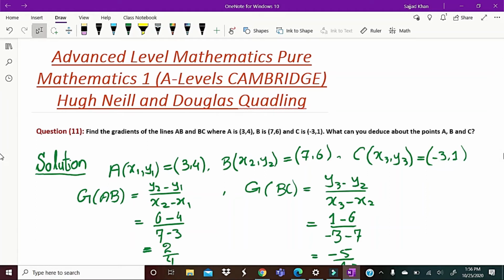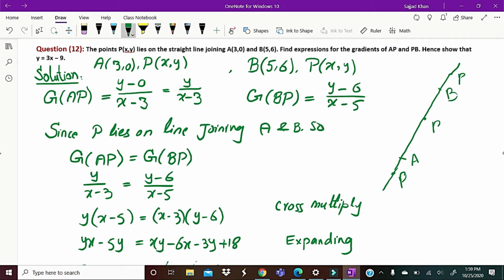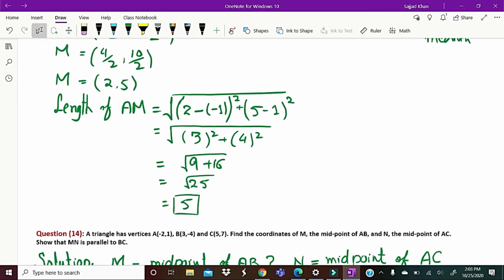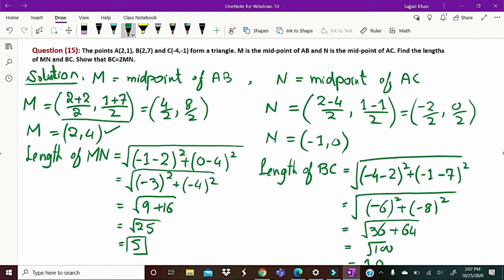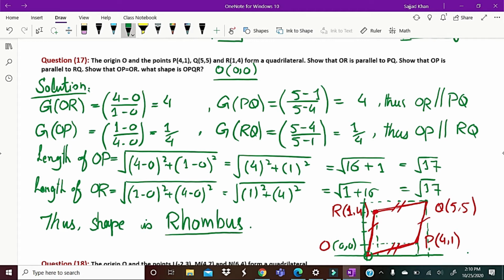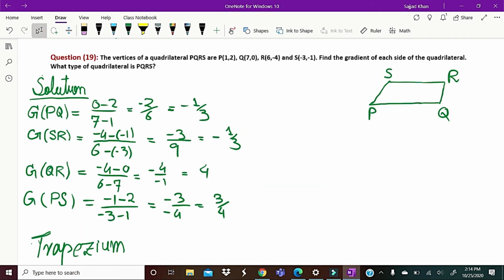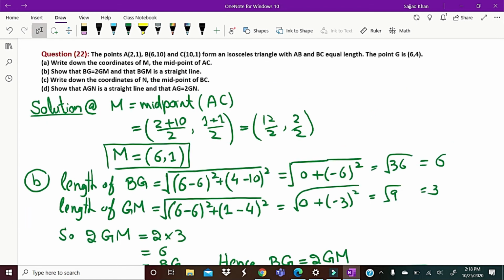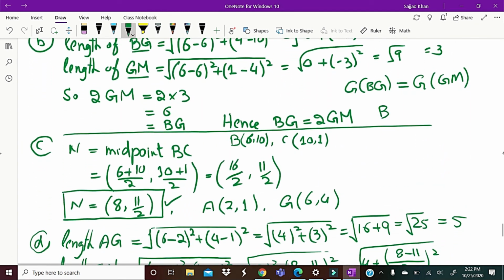CAMBRIDGE A-Level Pure Mathematics Unit P1(H Neill & D Quadling) Exercise 1A Question 11-22 Solution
Advanced Level Mathematics Pure Mathematics 1 (A-Levels CAMBRIDGE) Hugh Neill and Douglas Quadling
Explained Exercise 1A questions solutions from question number 11 to last question number 22.
Questions of Exercise 1A from 1-10 are explained in the video link given below: